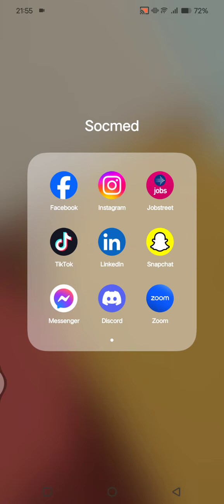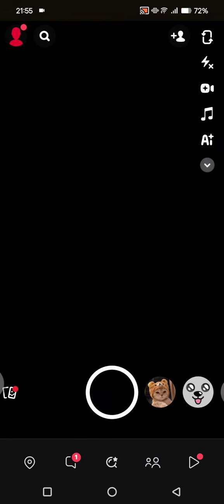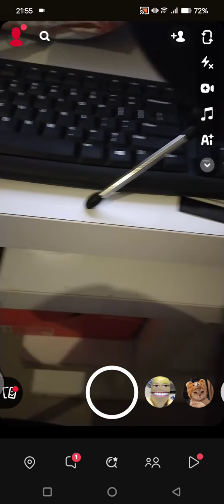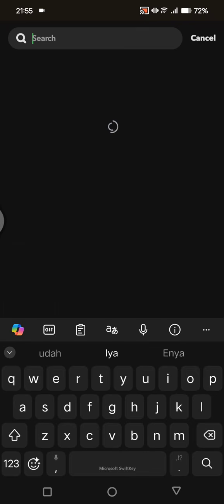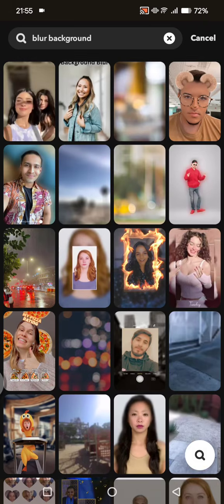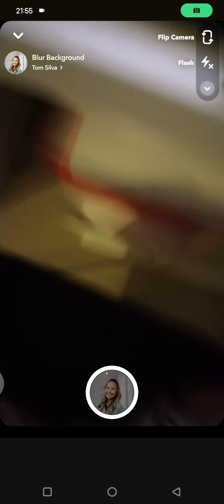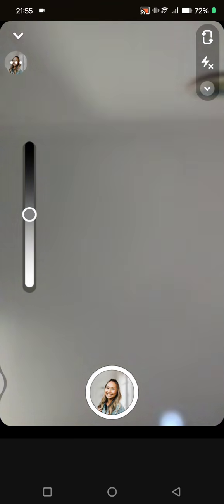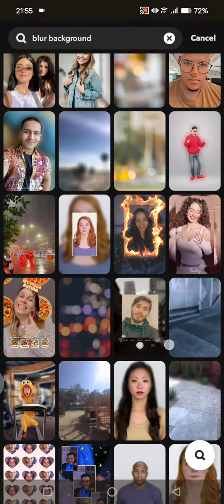❤️ MASTERCLASS: How To Blur Background On Snapchat | Full Guide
Elevate your Snapchat snaps with a blurred background! In this tutorial, we'll show you how to create a professional-looking bokeh effect, blurring the background while keeping your subject in focus